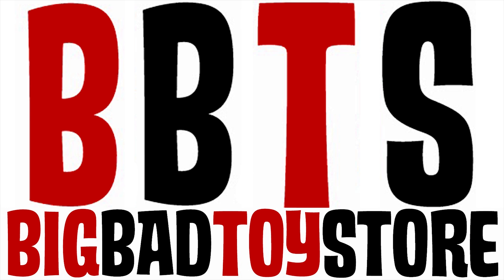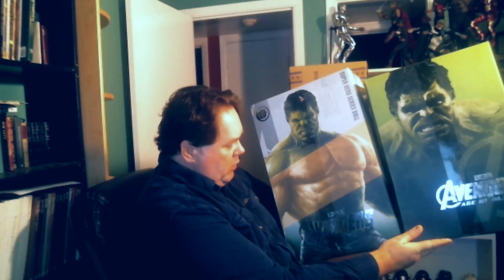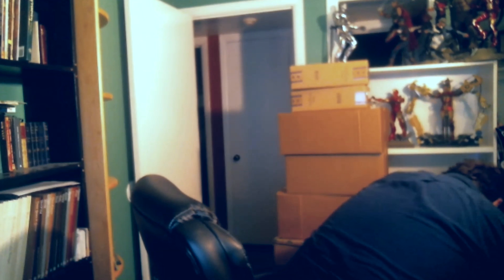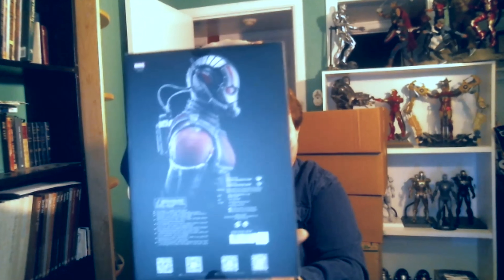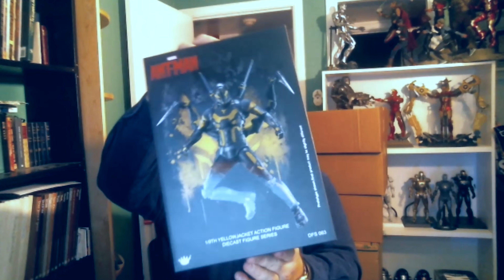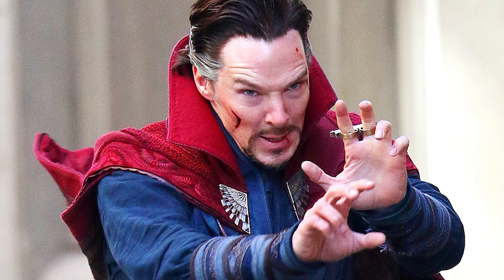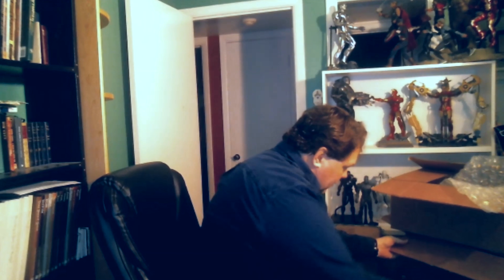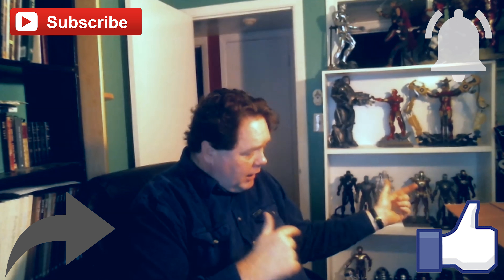PO Box Pick Ups December 11 2017 Hot Toys King Arts Update Video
Available today for $309.99

Hello Everyone,
I have a bunch of figures to open and review. This is a quick video of the ones that are upcoming